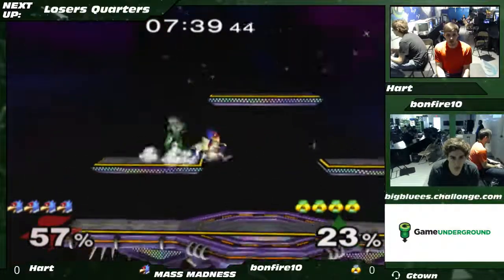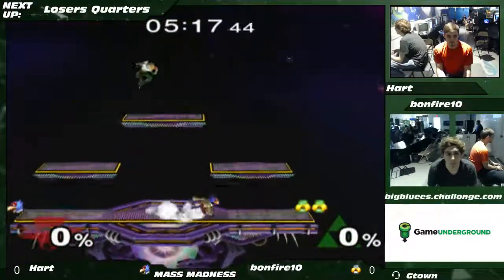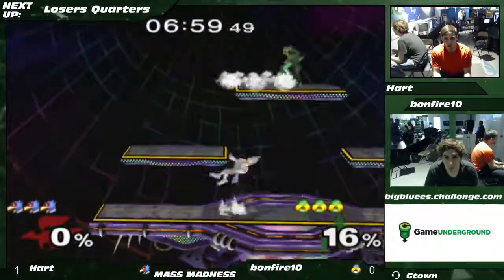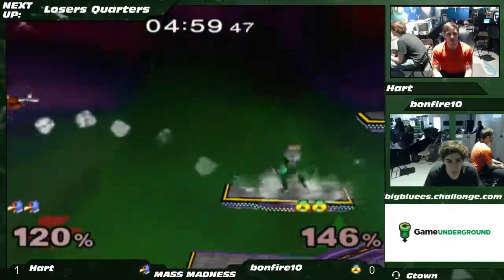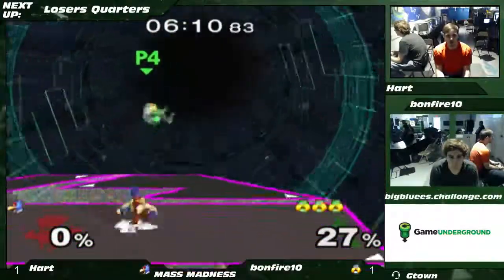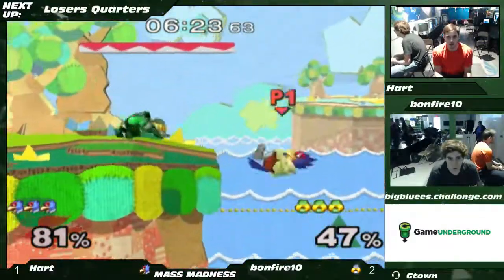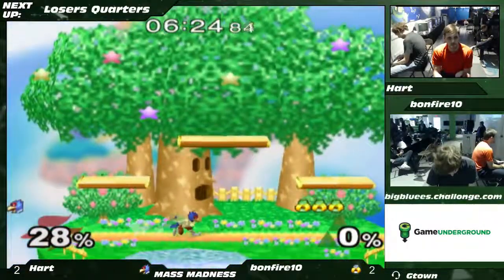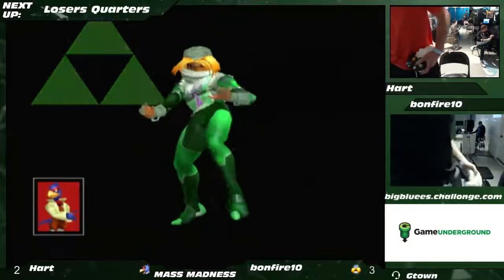Mass Madness 18 SSBM - Hart (Falco) vs. bonfire10 (Sheik) - Melee LQF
Mass Madness 18 Top 8.